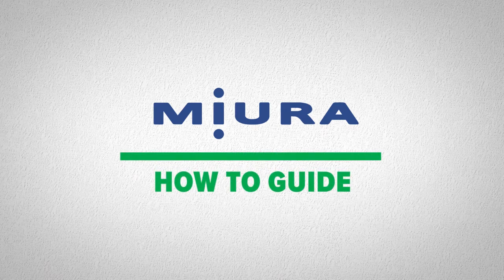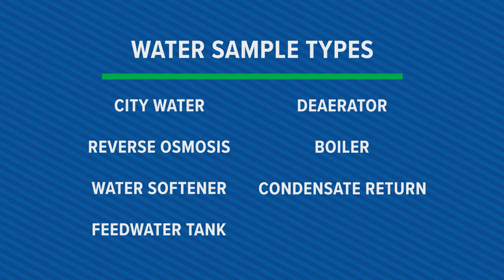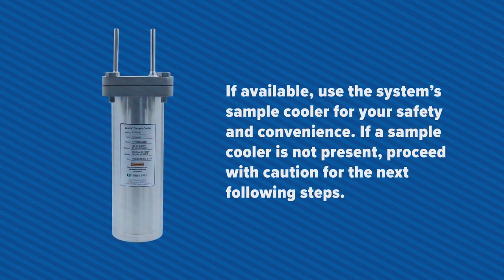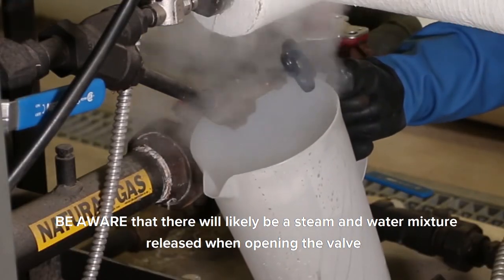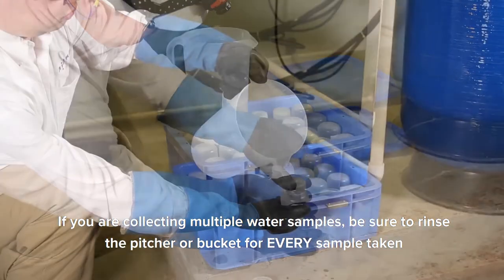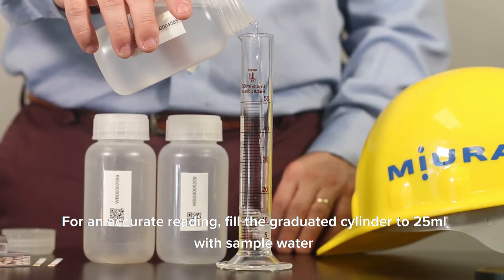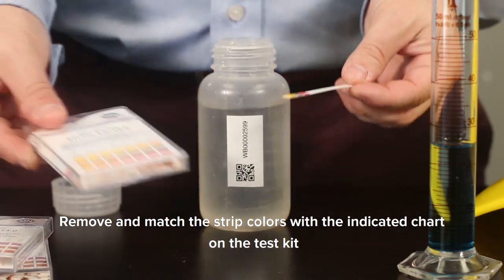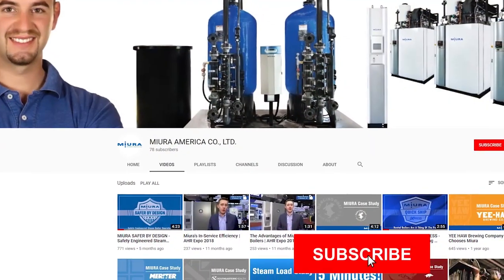Miura's How to Guide - Water Sampling and Analysis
Our first installment of Miura's How to Guide displays instructions on how to properly take a water sample from a boiler and effectively analyze the water sample for pH and hardness.